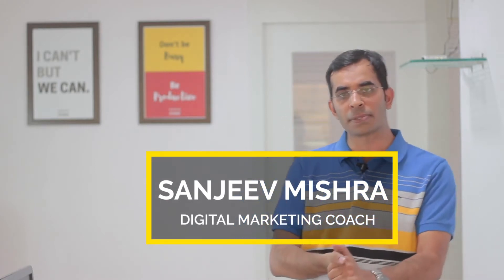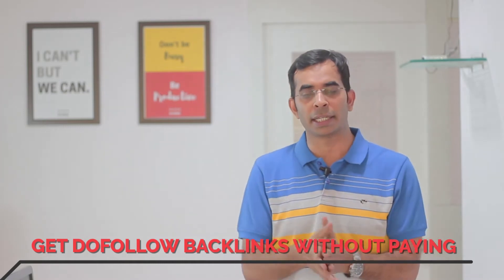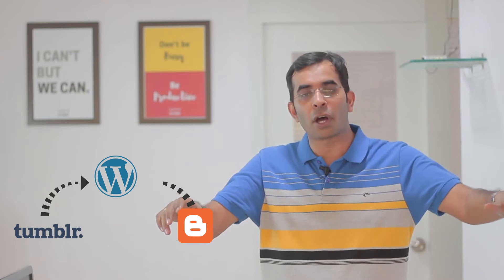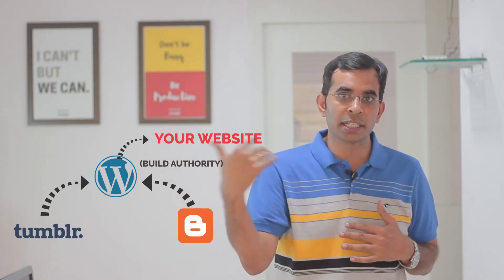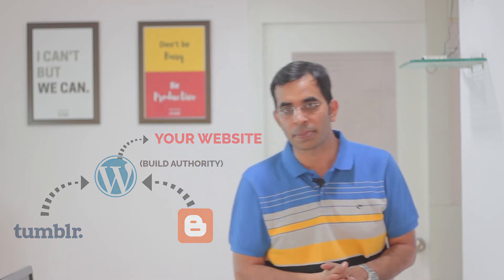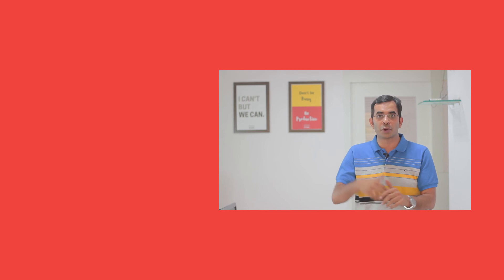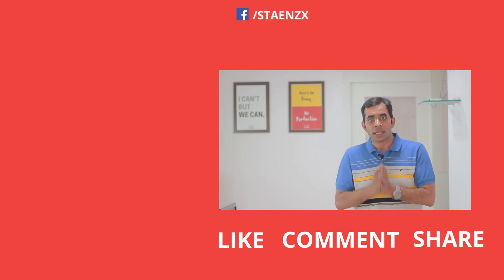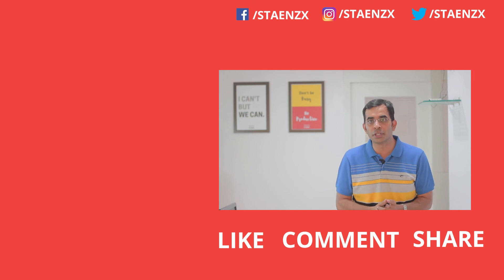How to Get Dofollow Backlinks Without Paying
In this video Sanjeev Sir has explained about how to get backlinks without paying single dollar.

Backlinks play very important role in SEO . If your blog is having good number of backlinks then Google will think that it is a legitimate blog and Google will give your blog high ranking.

There are many sources, bloggers, publications which will charge 100$ or 500 $ for a single backlink.

So if you don't have that much budget, this video will really help you.

You can read our blog where we post informative articles daily regarding Digital Marketing which will lead you to know the latest trends and technologies.